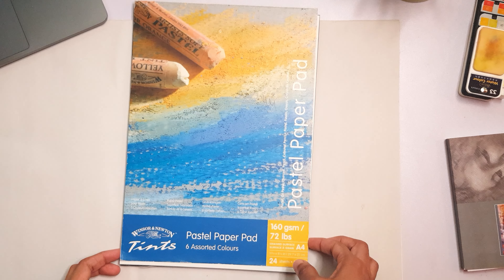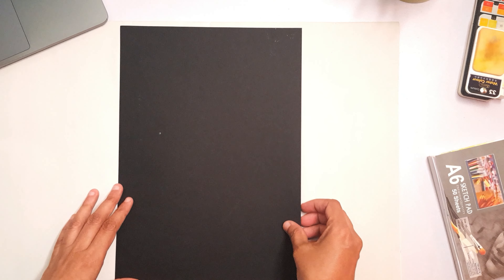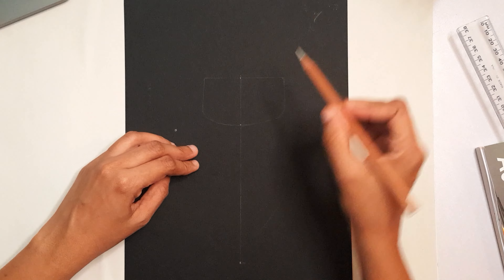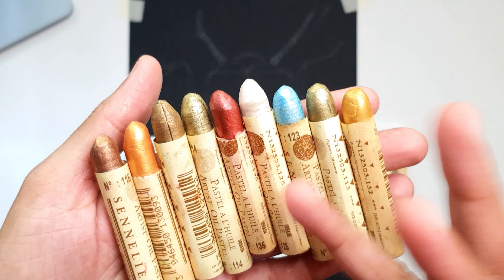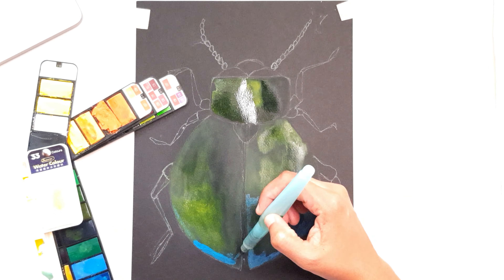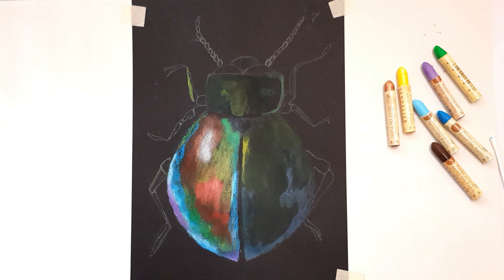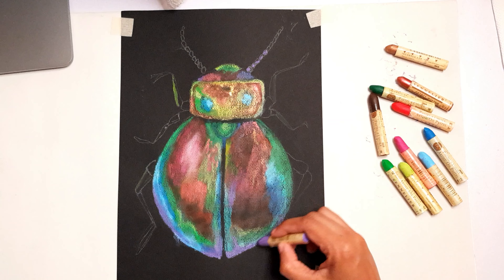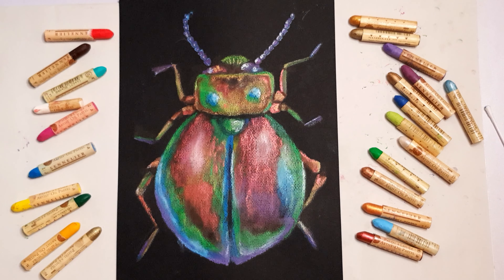Let's draw a beetle using Sennelier oil pastels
How to paint a beetle using the Sennelier metallic or the iridescent colors.
📌 Materials:
* Sennelier oil pastels.
* Faber-Castell pitt big brush artist pens- black.
* Winsor and Newton pastel paper.